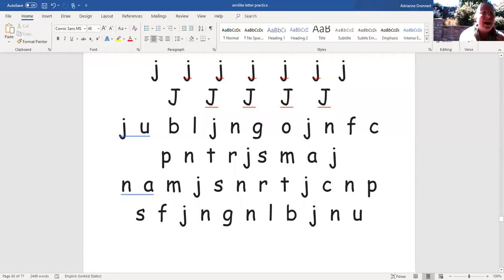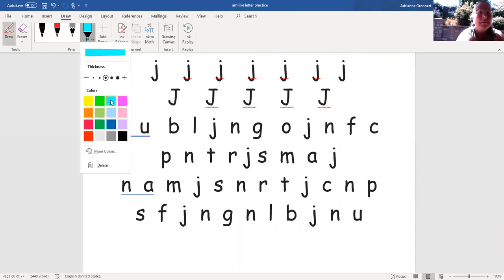Letter Sound Practice j and n Lesson #104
Learn your letter sounds.
Learn to read.
This is lesson #104 in the series.
Sound practice for j and n.